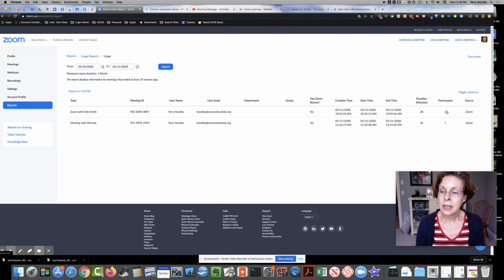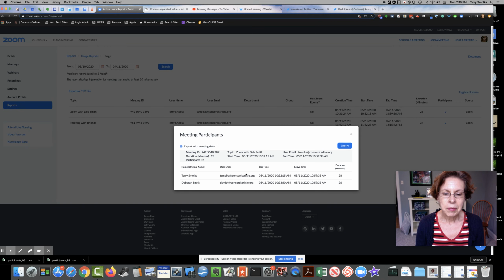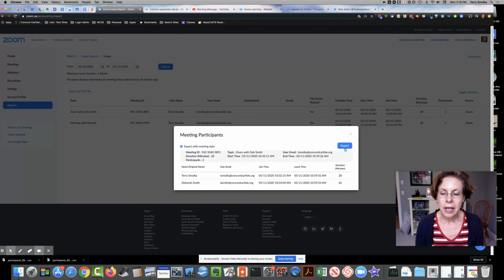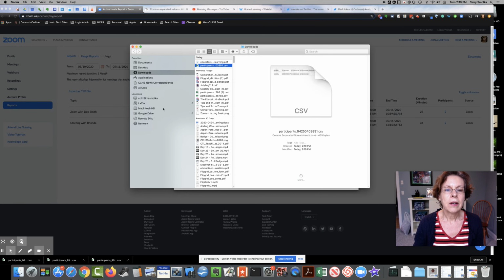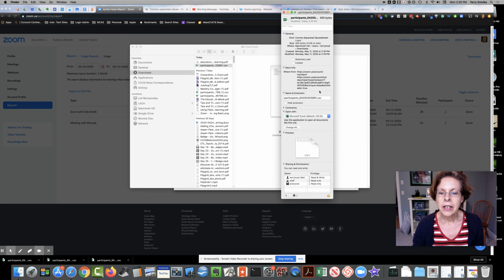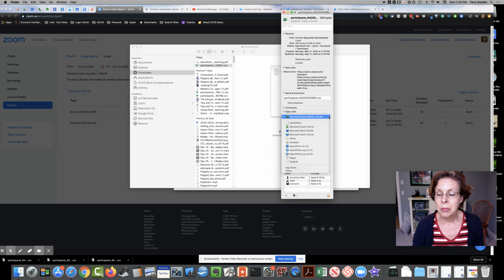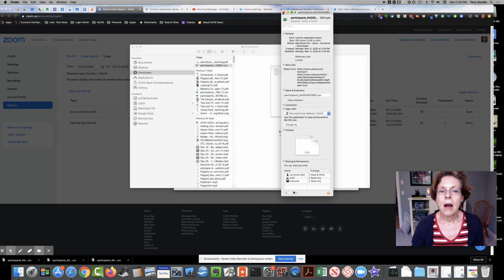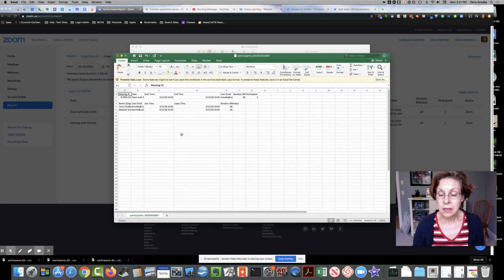Day 38 - How to have your Zoom .csv file open in the desired program